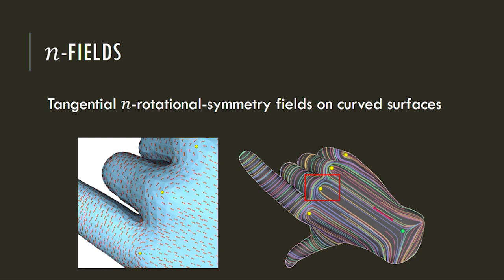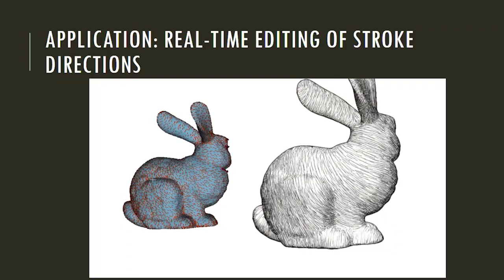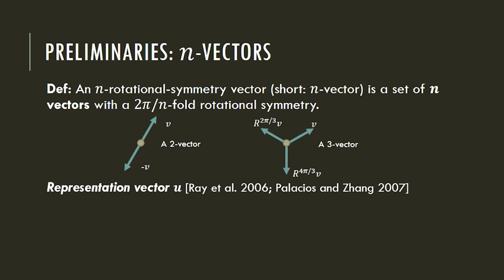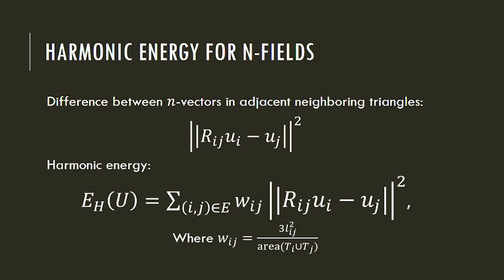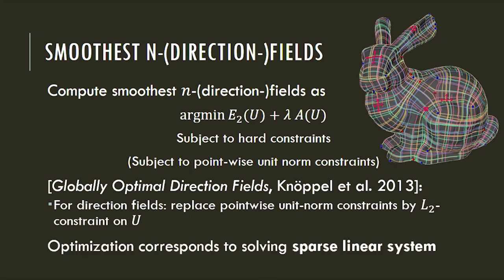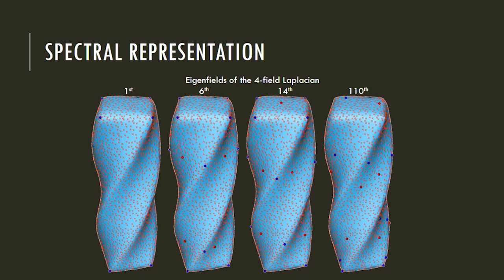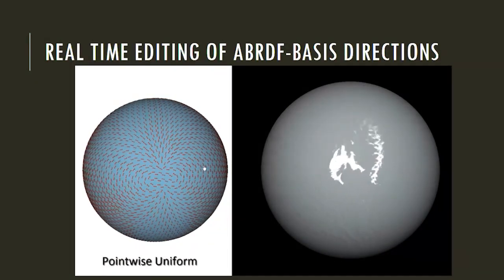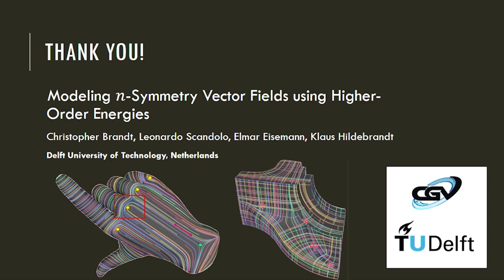2018 高阶energy 的field